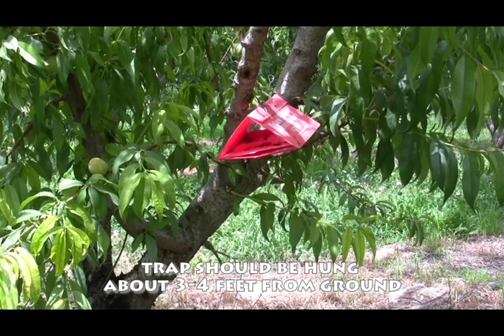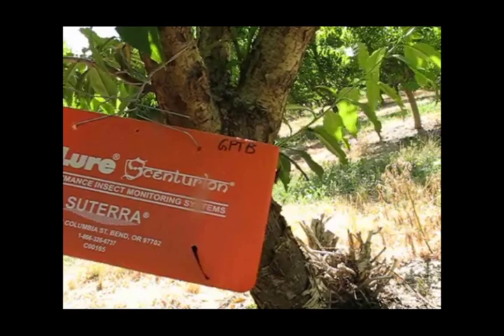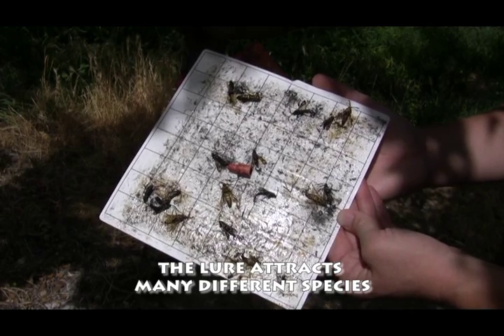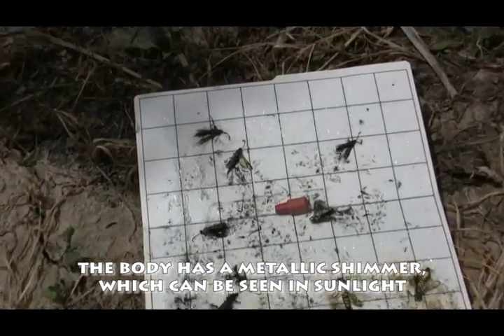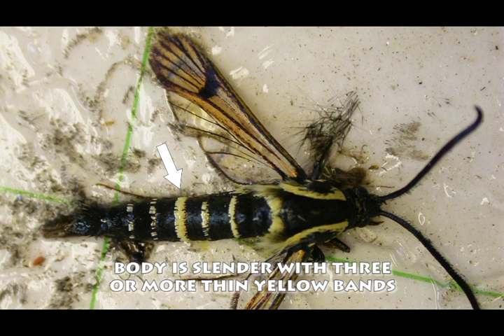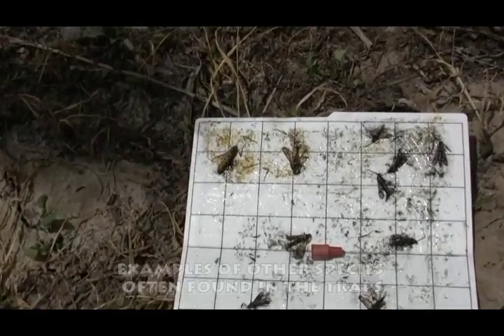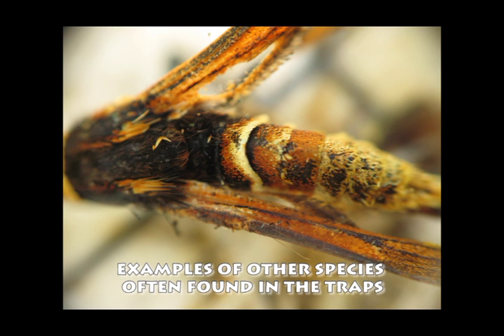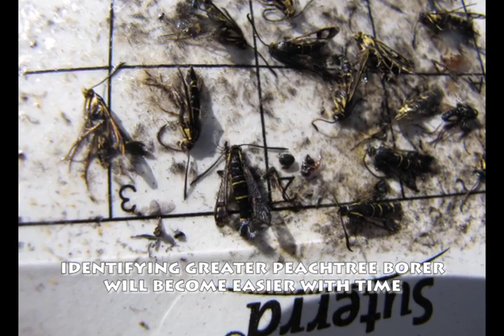Greater Peachtree Borer Management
Review our full fact sheet about identifying and managing greater peach tree borers in fruit crops
To learn more about commercial and small-scale fruit production in Utah, check out the 'Intermountain Tree Fruit Production Guide'